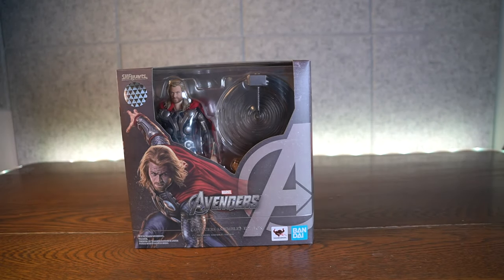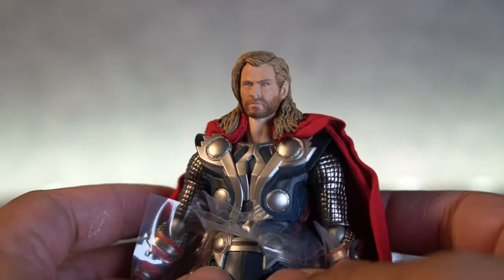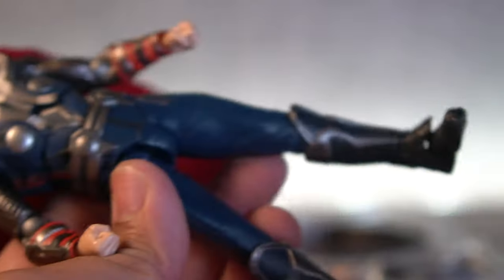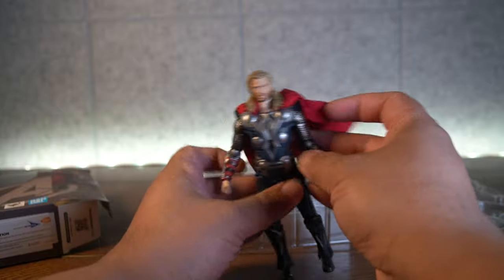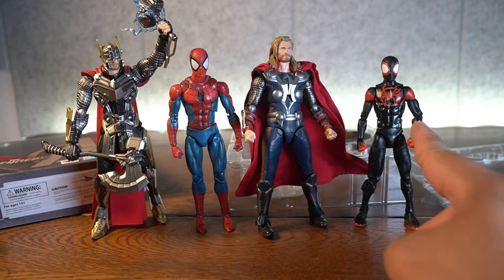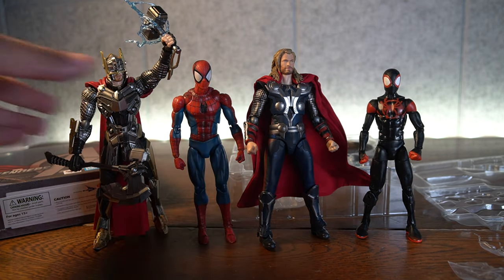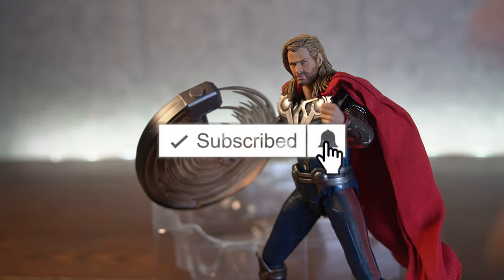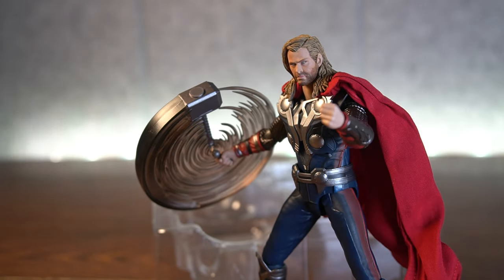Unboxing: S.H. Figuarts Thor from Avengers Assemble (MCU)